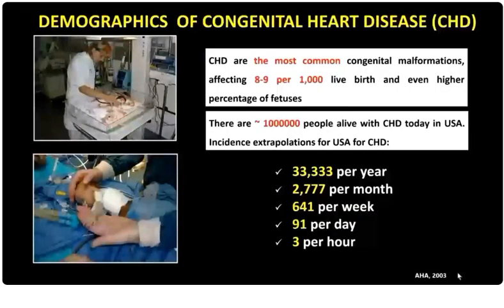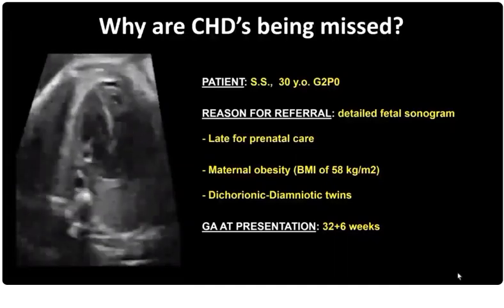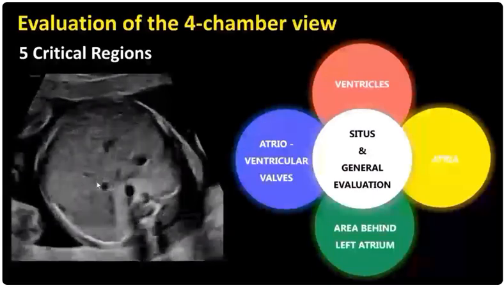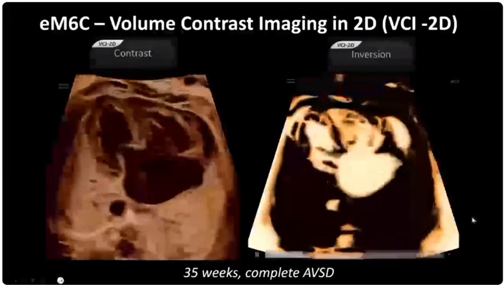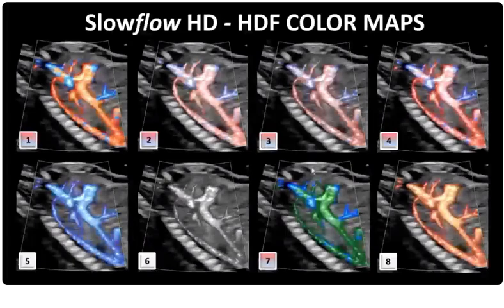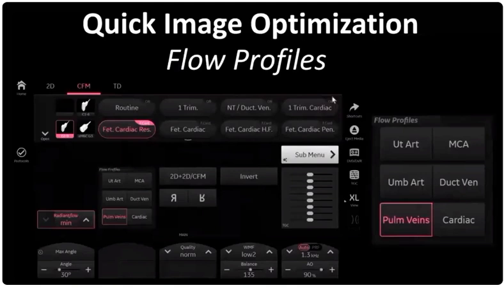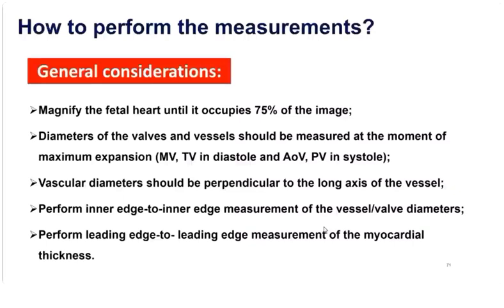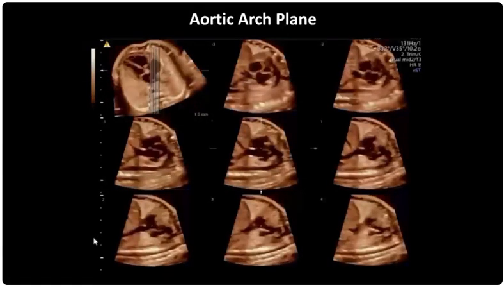GUIA BASICA PARA ECOCRDIOFETAL 2024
La **ecocardiografía fetal básica** es un examen ecográfico especializado que evalúa la estructura y función del corazón del feto durante el embarazo. Se realiza generalmente entre las **18 y 24 semanas** de gestación, cuando el corazón es lo suficientemente grande para visualizar detalles clave. Aquí te explico sus aspectos esenciales:
### **📌 Objetivos principales**
1. **Detectar malformaciones cardíacas congénitas** (presentes en ~1% de los embarazos).
2. Evaluar **ritmo cardíaco** (arritmias).
3. Analizar **flujos sanguíneos** (Doppler).
4. Verificar la **posición y tamaño del corazón**.
### **🔍 Estructuras evaluadas (Protocolo básico)**
| **Estructura**          | **Qué se observa**                                                                 |
| **Vista de 4 cámaras**   | Tamaño, simetría de aurículas/ventrículos, septos intactos, válvulas auriculoventriculares (tricúspide/mitral). |
| **Vías de salida**       | Arteria aorta (salida VI) y pulmonar (salida VD), cruce normal, continuidad septo-aórtica. |
| **Arco aórtico**         | Forma de "bastón de golf" (ausencia de interrupciones).                            |
| **Doppler color**        | Flujos anormales (regurgitaciones, comunicaciones anómalas).                       |
| **Ritmo cardíaco**       | Frecuencia normal (120-160 lpm), regularidad.
### **⚠️ Indicaciones (Cuándo solicitarse)**
- **Factores maternos**: Diabetes, lupus, fenilcetonuria, exposición a teratógenos (litio, antiepilépticos).
- **Factores fetales**:
  - Translucencia nucal aumentada ( mayor a 3.5 mm) en primer trimestre.
  - Arritmia, hidrops fetal, cromosomopatías (ej. síndrome de Down).
  - Malformaciones extracardíacas (ej. hernia diafragmática).
- **Historial familiar**: Cardiopatías congénitas en padres/hermanos.

### **📊 Parámetros normales clave**
| **Parámetro**            | **Valor normal**                                  |
| **Frecuencia cardíaca**  | 120-160 lpm                                      |
| **Diámetro cardíaco**    | ≈1/3 del diámetro torácico                       |
| **Ventrículo izquierdo (VI)** | Grosor pared: menor a 4 mm (final gestación)         |
| **Flujo Doppler**        |
| - *Válvula tricúspide*   | Velocidad menor a 80 cm/s (ausencia de regurgitación). |
| - *Ductus venoso*        | Onda A positiva (sin flujo reverso).            |

### **🔴 Hallazgos de sospecha patológica**
1. **Defectos septales** (comunicación interventricular/interauricular).
2. **Anomalías de grandes vasos**: Transposición, tetralogía de Fallot.
3. **Válvulas anormales**: Atresia pulmonar, estenosis aórtica.
4. **Cardiomegalia** (corazón mayor a 1/3 del tórax).
5. **Derrame pericárdico**.

### **💡 Limitaciones**
- **Depende de la experiencia del operador** y calidad del equipo.
- **Posición fetal desfavorable** (≈15% de estudios incompletos).
- No detecta todas las cardiopatías (ej. coartación aórtica, pequeños defectos septales).

### **🩺 Seguimiento**
- Si hay hallazgos anormales: **ecocardiografía fetal avanzada** con cardiólogo pediátrico.
- Estudio postnatal obligatorio en casos de riesgo.

**Importante**: Este estudio **salva vidas**, ya que permite planificar parto en centro con cirugía cardíaca neonatal si se detecta una cardiopatía compleja.